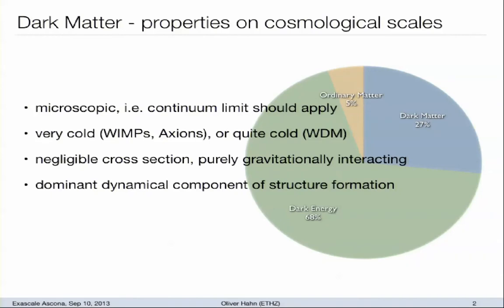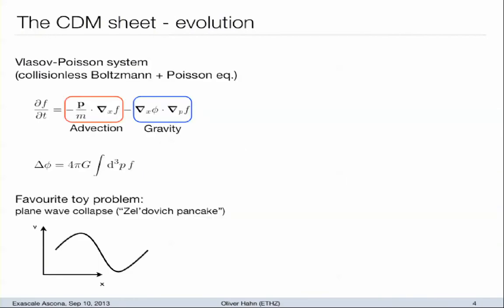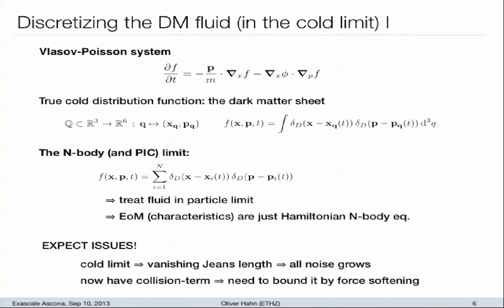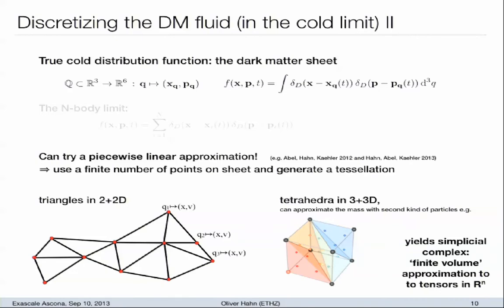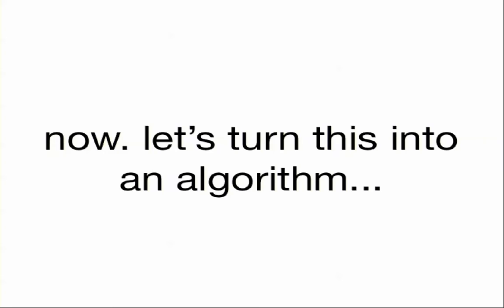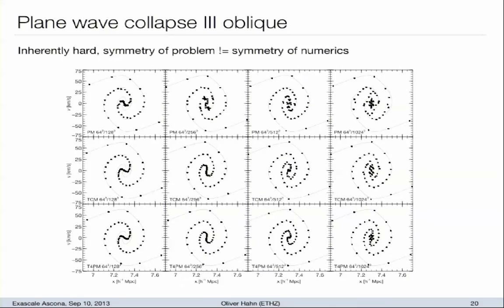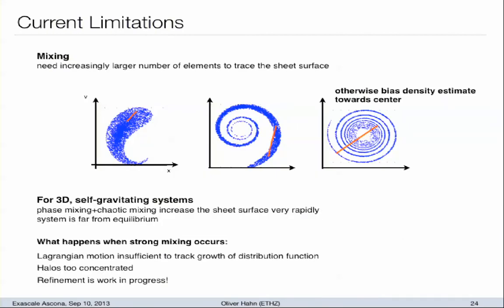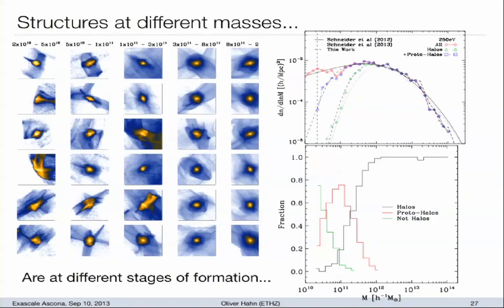Oliver Hahn: Cold Dark Matter in Phase Space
Oliver Hahn (ETH Zurich): Cold Dark Matter in Phase Space

8 September - 13 September 2013